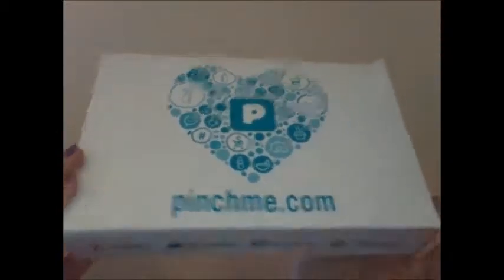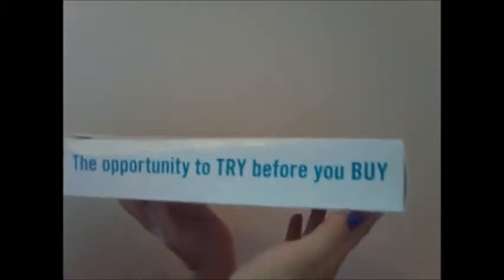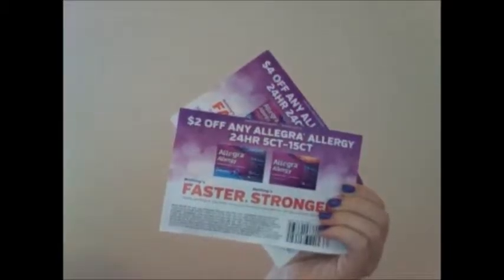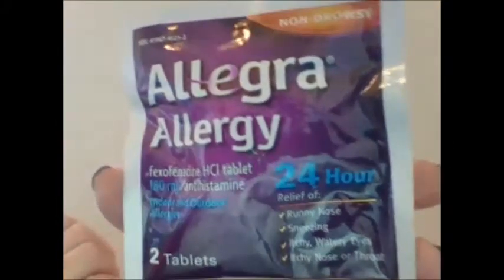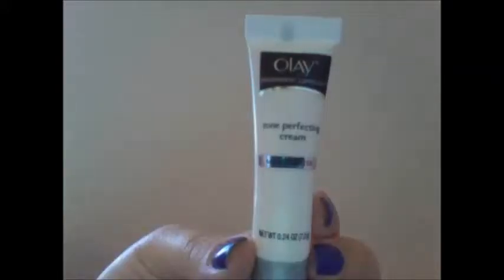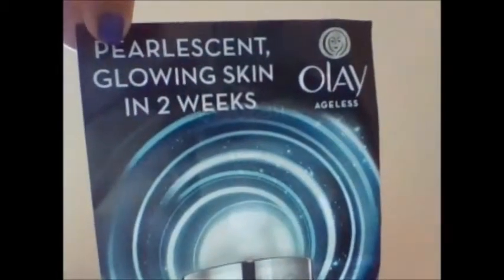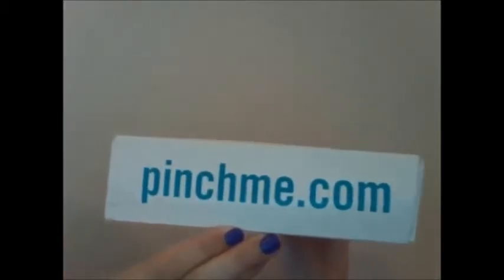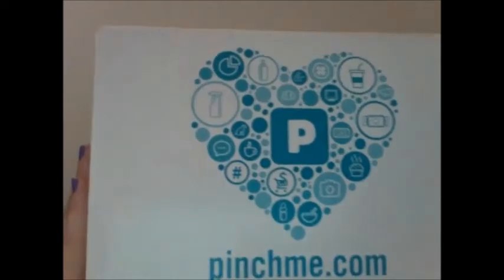Pinchme Box 1